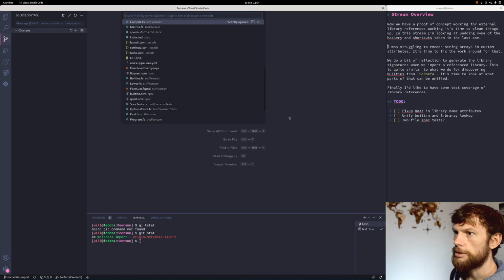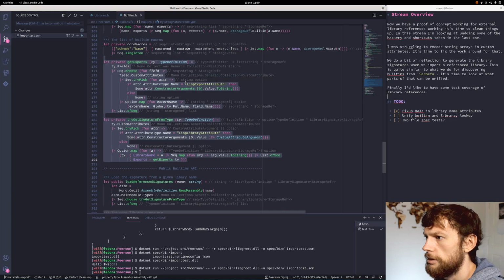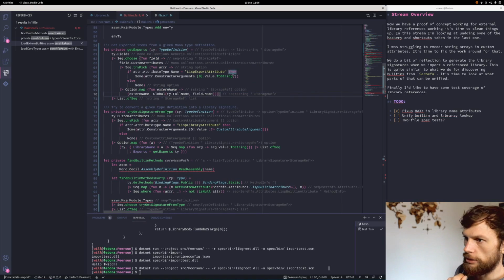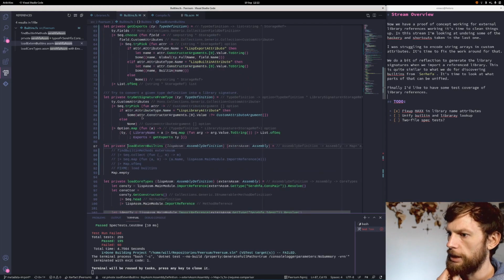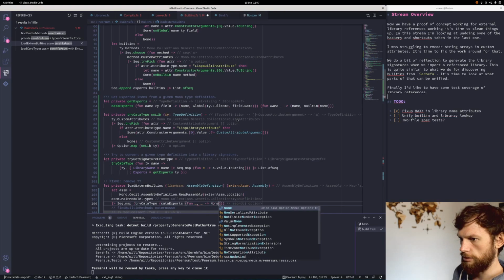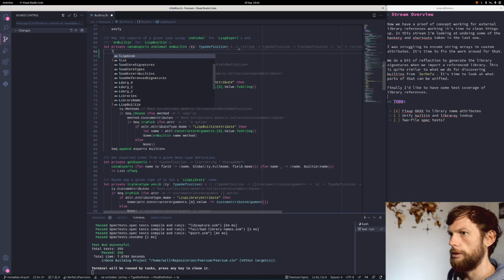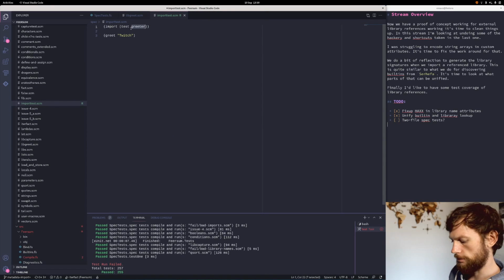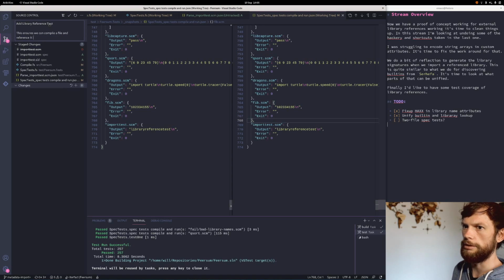Feersum Scheme - Dehackification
Now we have a proof of concept working for external library references working it's time to clean things up. In this stream I'm looking at undoing some of the hackery and shortcuts taken in the last one.

I was struggling to encode string arrays in custom attributes in the last stream. It's time to fix the work around for that.

We do a bit of reflection to generate the library signatures when we import a referenced library. This is quite similar to what we do for discovering builtins from `Serhefa` and we can work on unifying the approach a bit.

Finally some work on test coverage of library references.